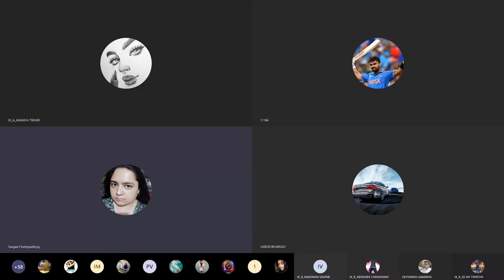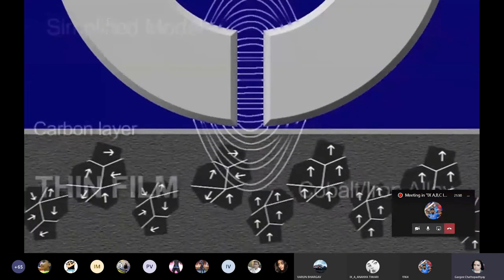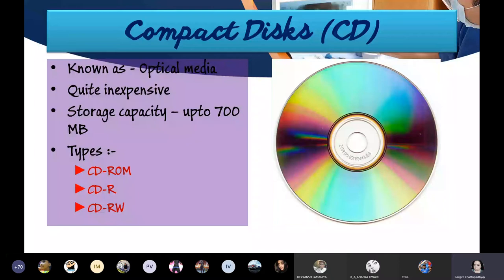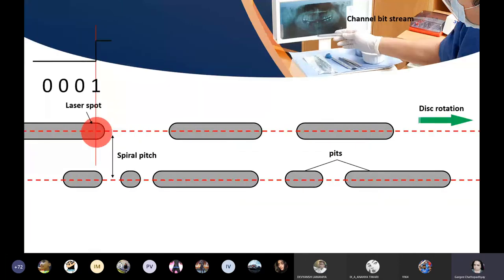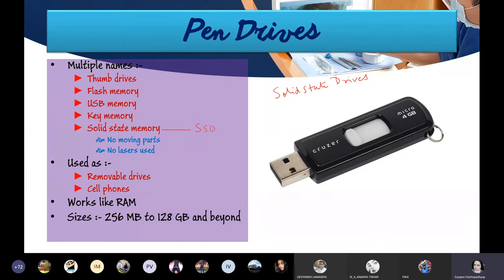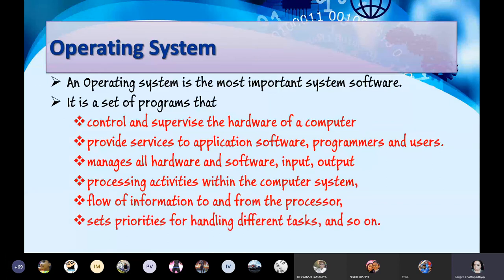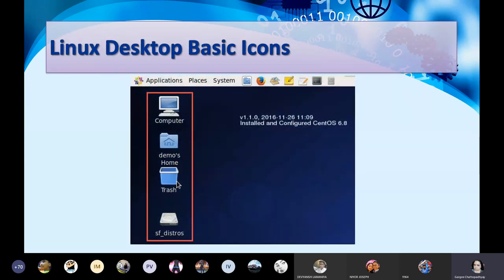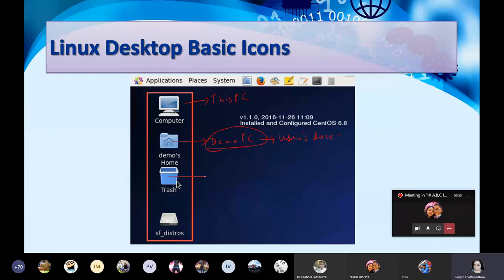CLASS IX | AUXILIARY STORAGE | OPERATING SYSTEM | UNIT 3 | ICT SKILLS | 25th August 2020